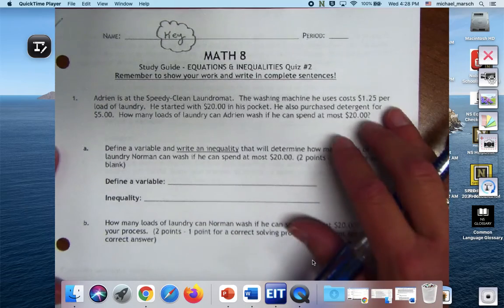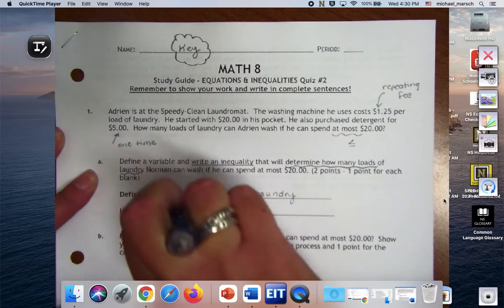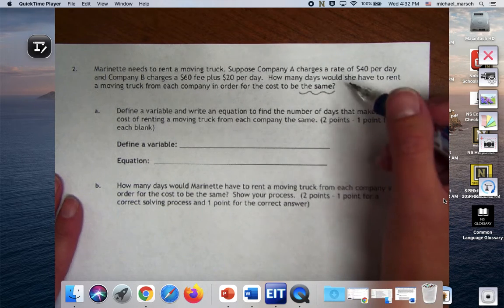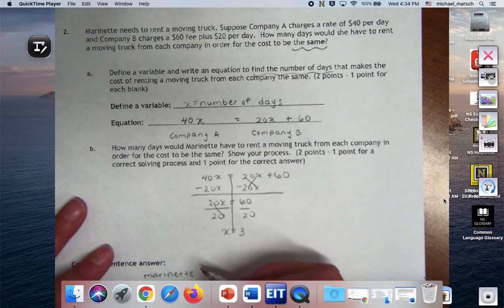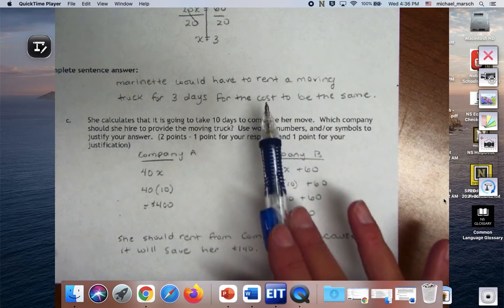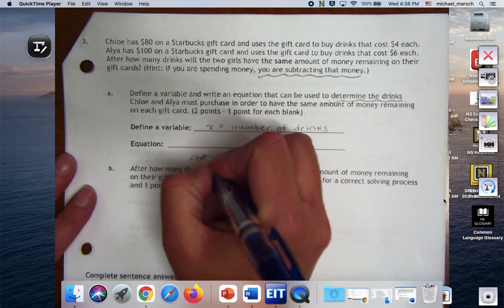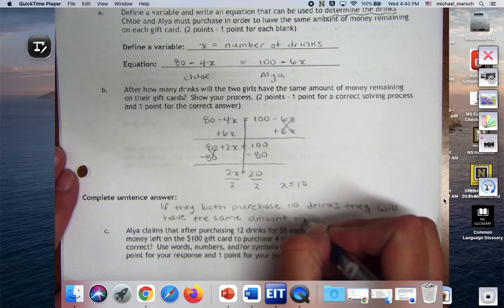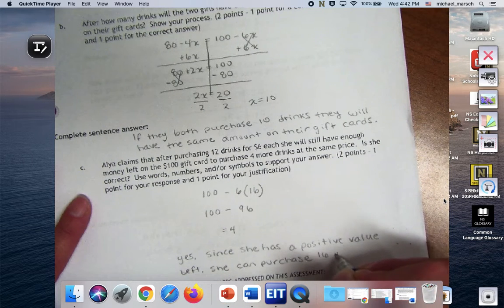Pre Algebra - Week 14 Equations and Inequalities Study Guide (answers)